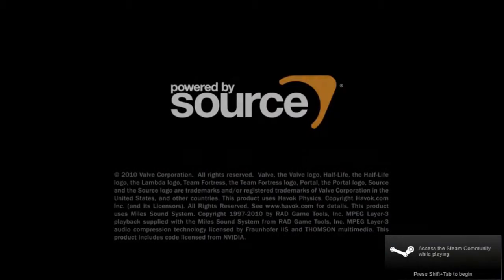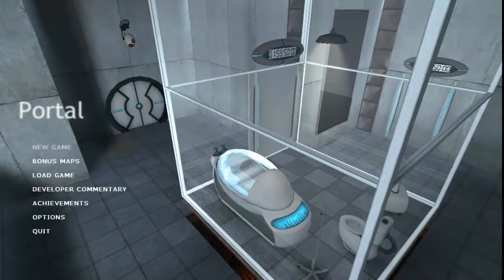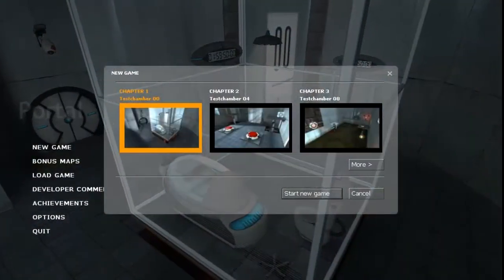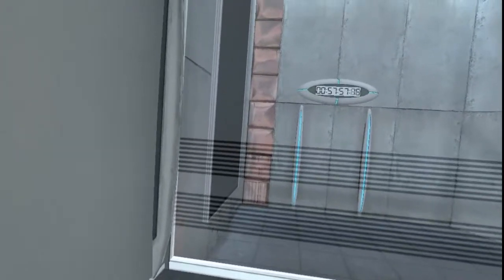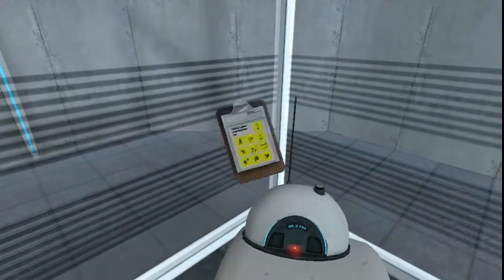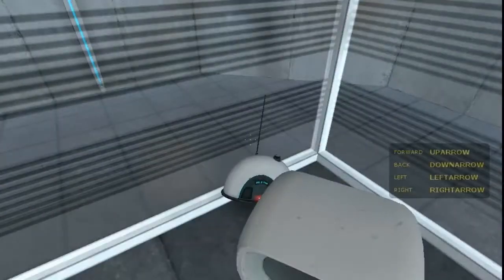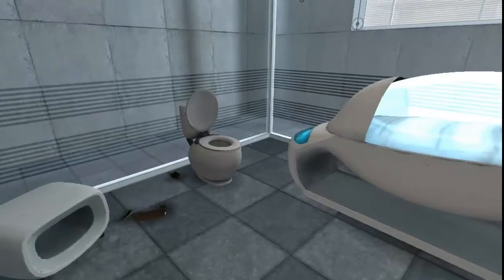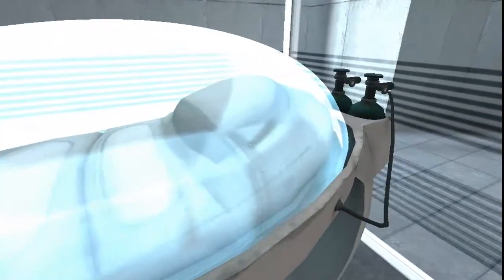Let's Play Portal-Part 1-SHUT UP GLaDOS!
A Let's Play Of Portal